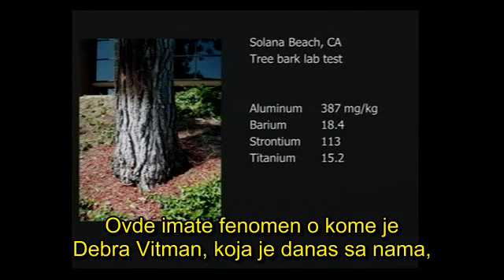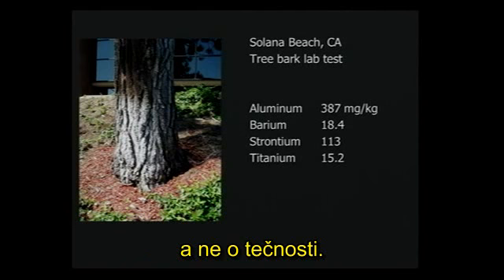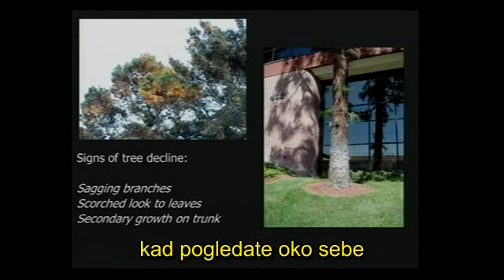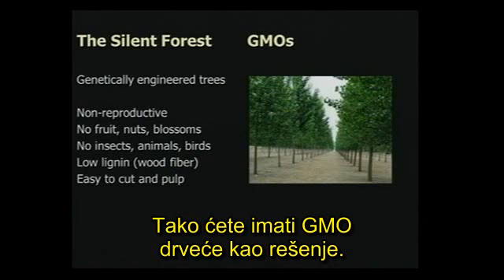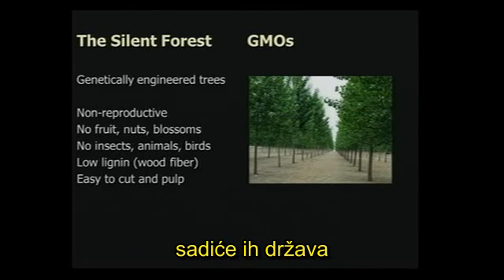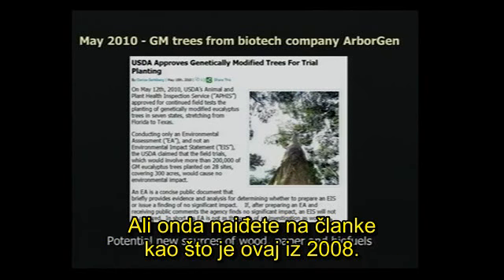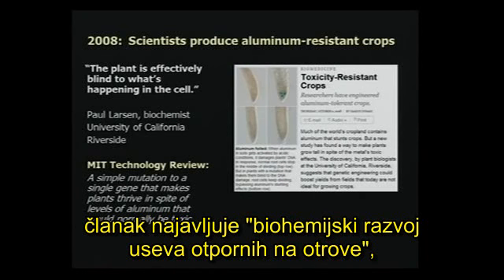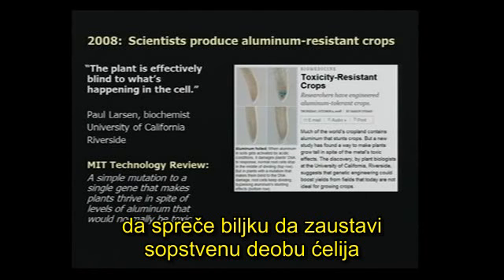Elita planira zamijeniti prirodno drveće i biljke s GMO vrstom otpornom na aluminij iz chemtrailsa!